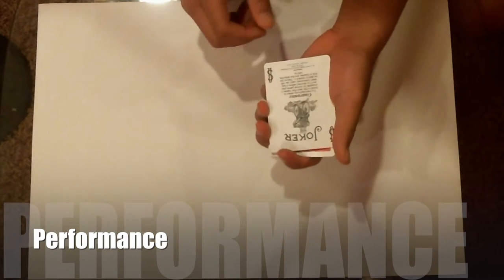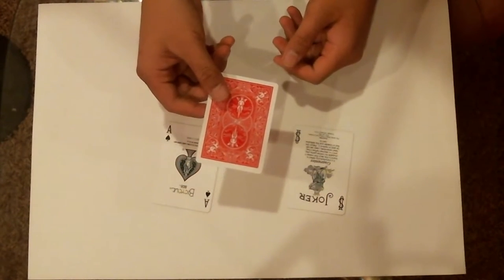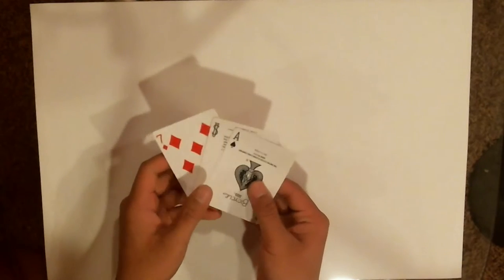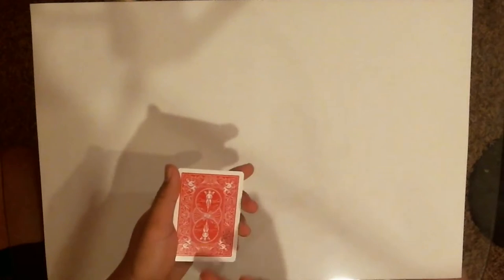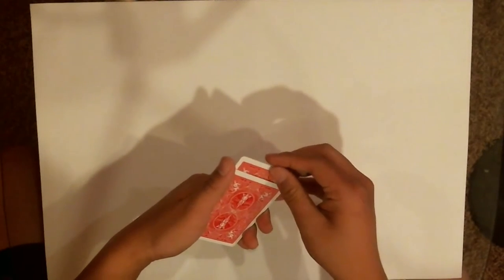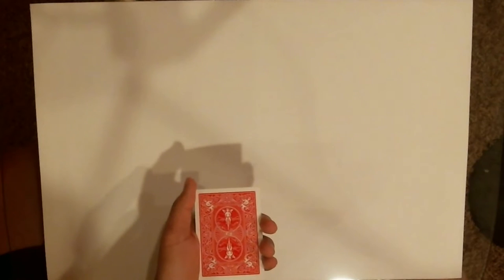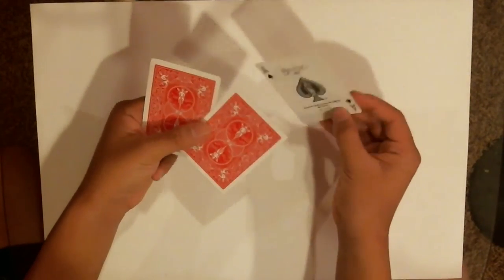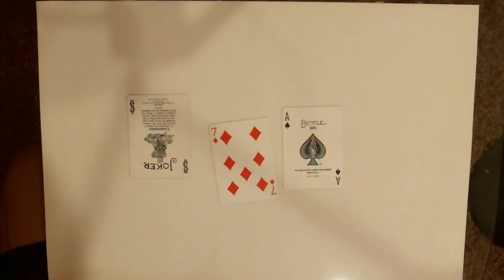Three Card Monte Card Trick & Tutorial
I hope you guys enjoyed today's video! Let me know what kind of tricks you want to see.